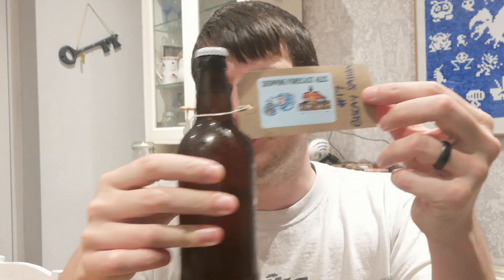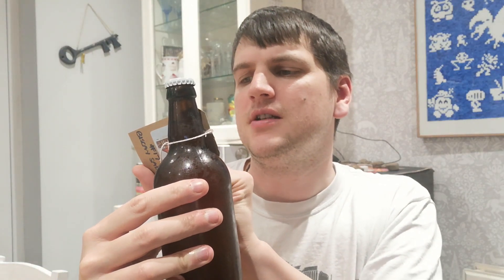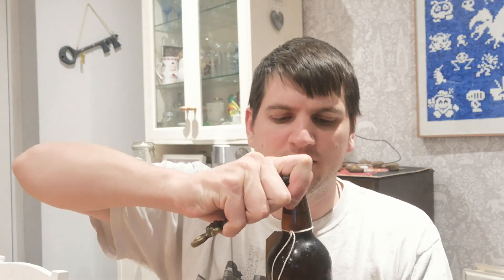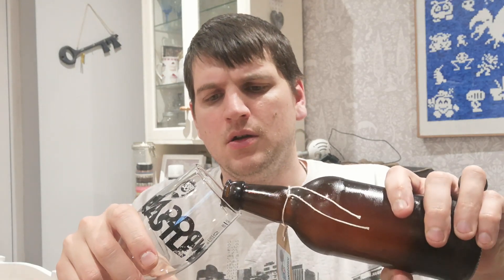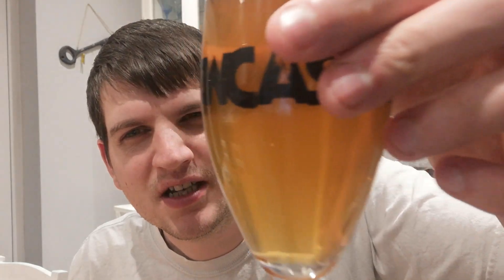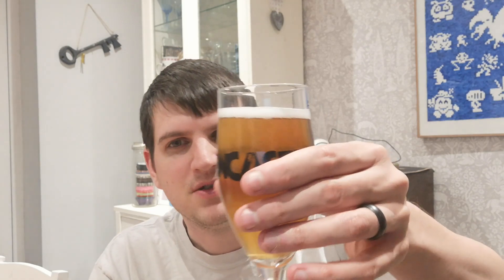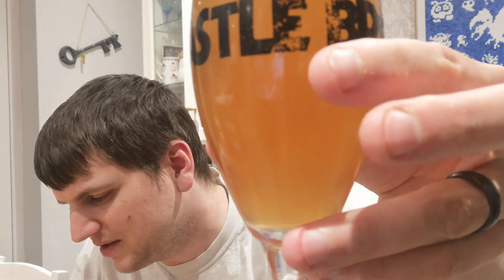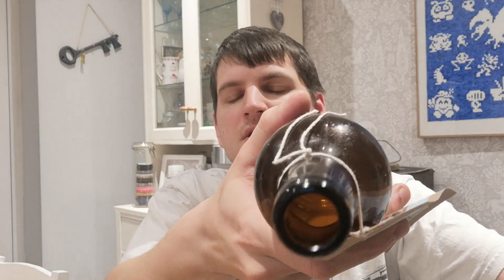Shipping Forecast Ales - Biscay Saison - Booze Review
Time for a little drinky-poos. Nice beer from  Cullercoats Brewery